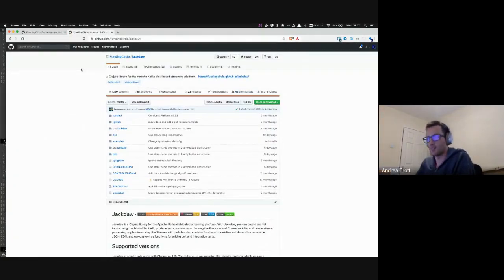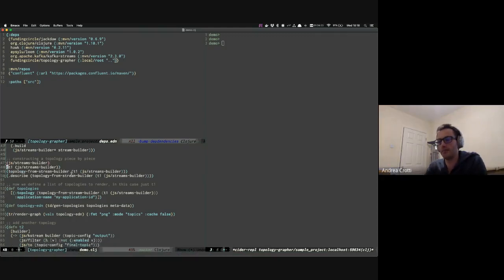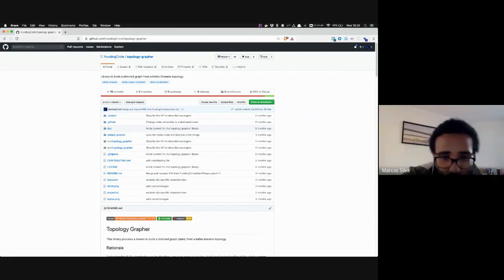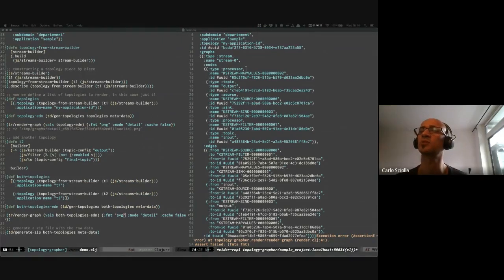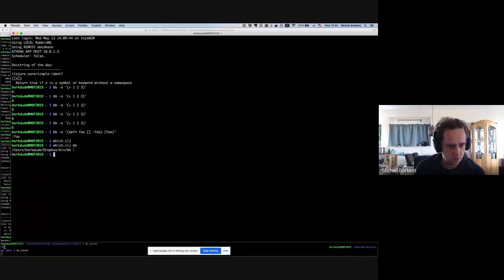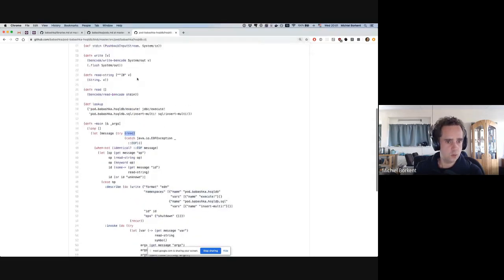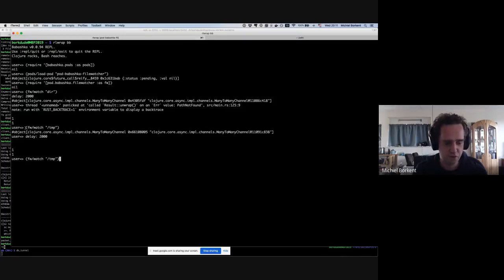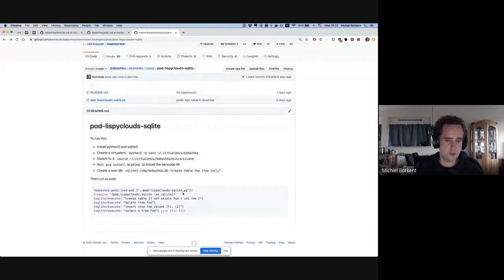Meetup #125 Kafka topology-grapher / Babashka pods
It's May 2020 and the world is still under the COVID-19 pandemics. That's why we met online and had fun together discussing a couple of personal project of a couple intertesting projects from the clojure community.

Here's the presentations we had tonight:

1:17 Andrea Crotti -- topology-grapher: turn your kafka streams topologies into visual representations to inspect how every team in your organization processes data

37:51 Michiel Borkent -- easily integrate external binaries into your babashka or clojure application using the babashka pods protocol